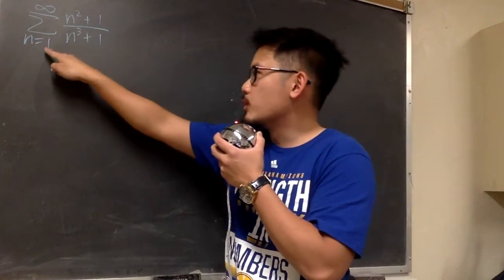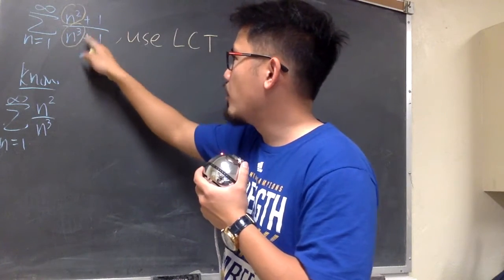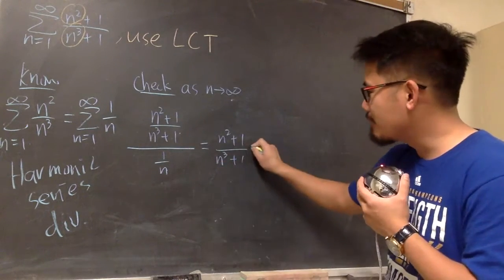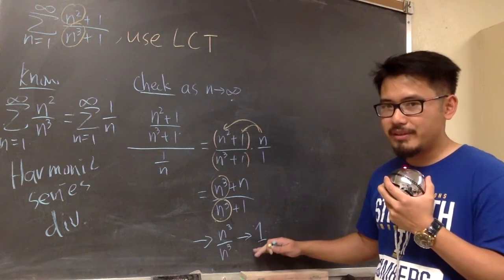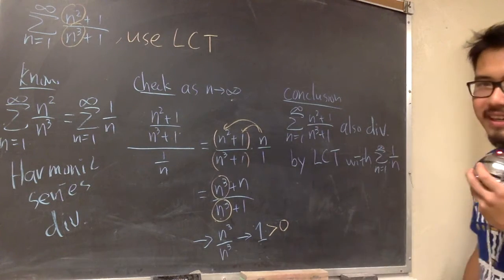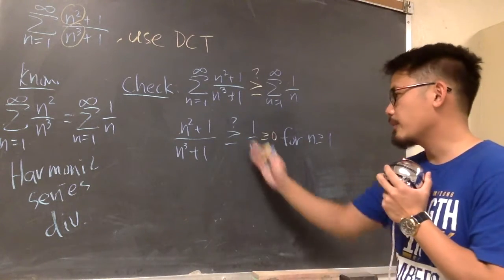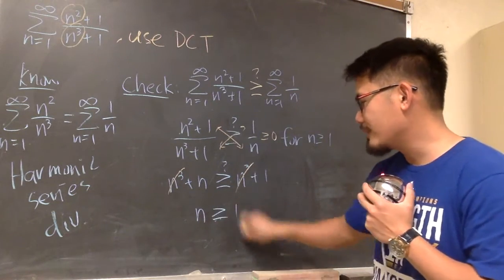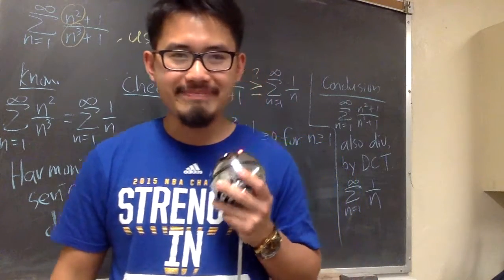series of (n^2+1)/(n^3+1), limit comparison vs direct comparison, calculus 2 tutorial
Does this Series Converge or Diverge? series of (n^2+1)/(n^3+1)